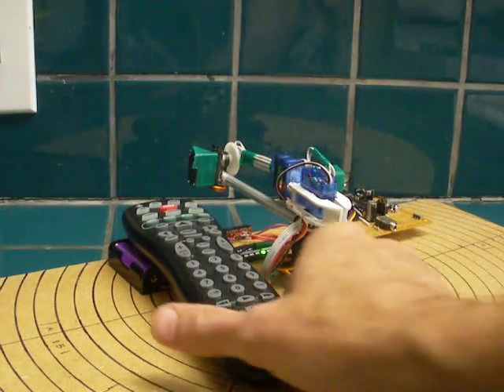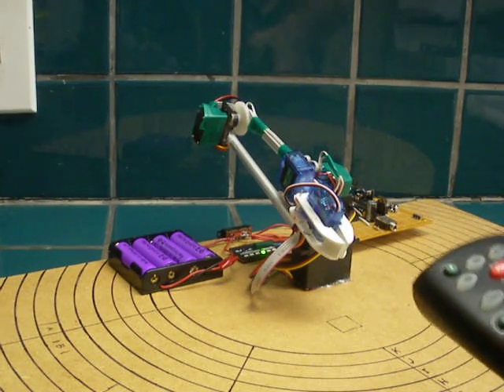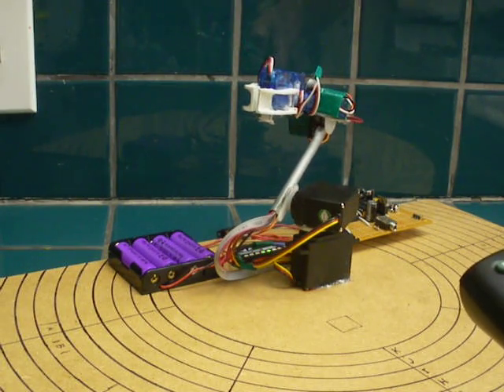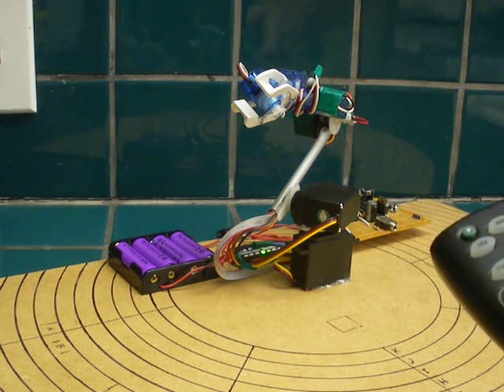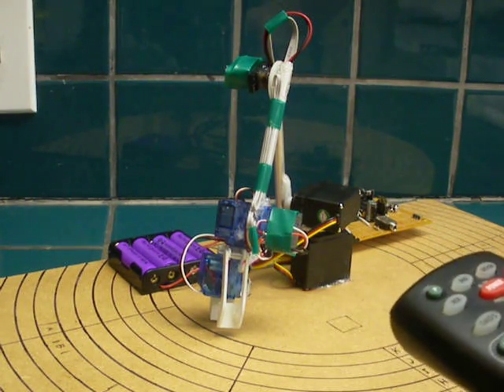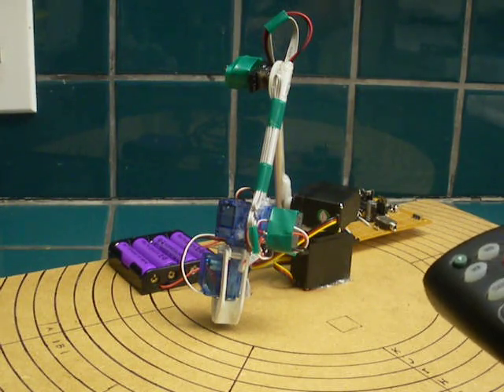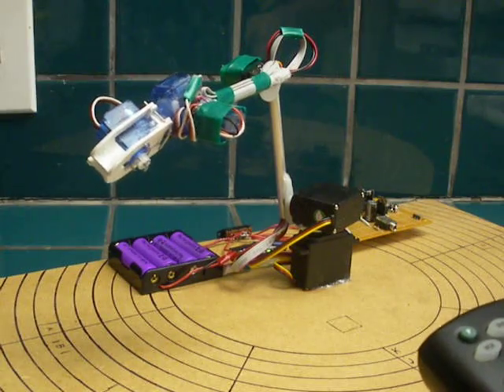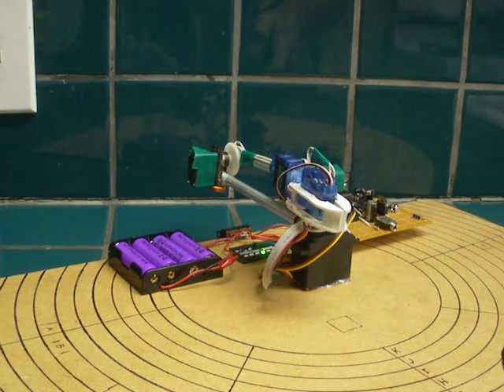Robot Arm Programming Demo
Using an IR remote as a teach pendant on a homebuilt 6-axis arm. PicAxe 20M2 controller records arm joint positions in EEPROM for later playback. Robot construction article appears in ROBOT magazine May/June 2012. Code, photos and additional construction info are available